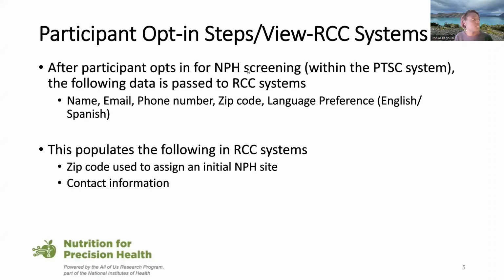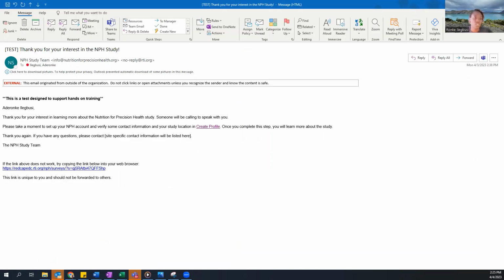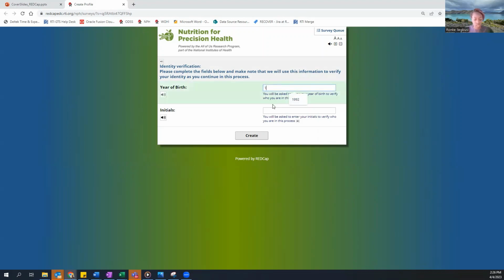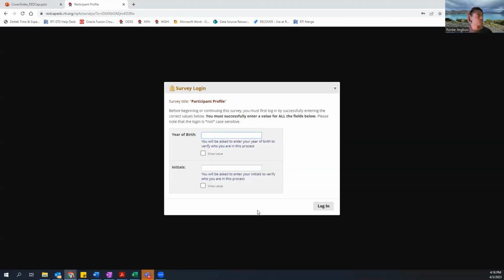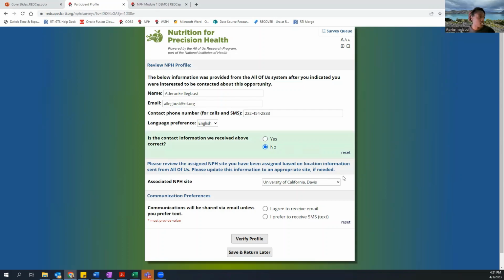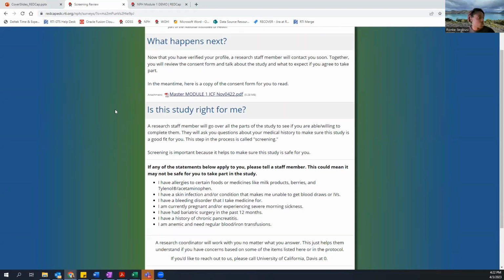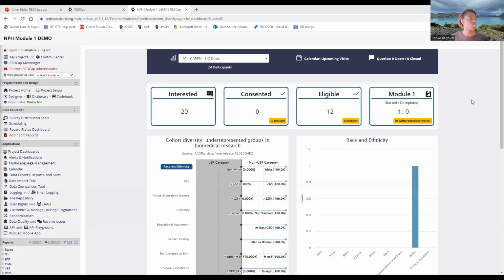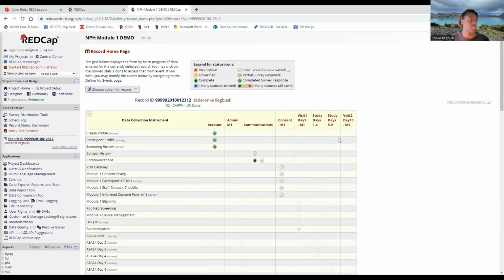Participant Opt In View - RTI Side